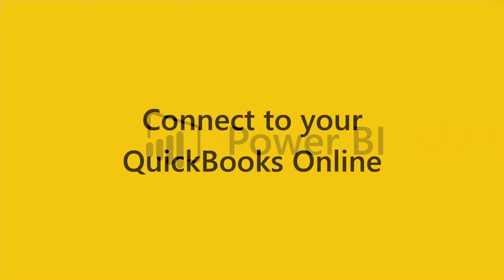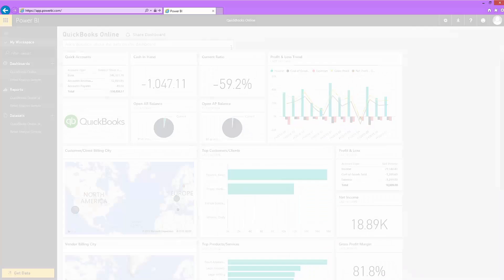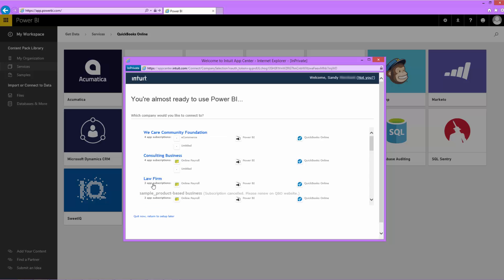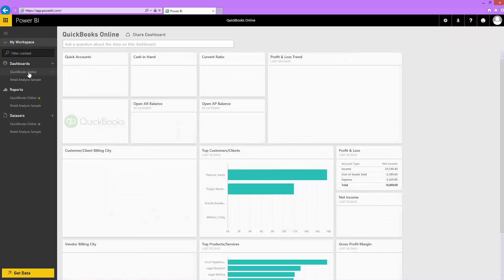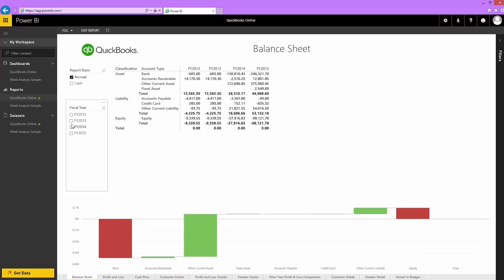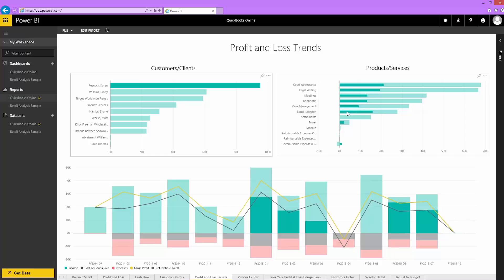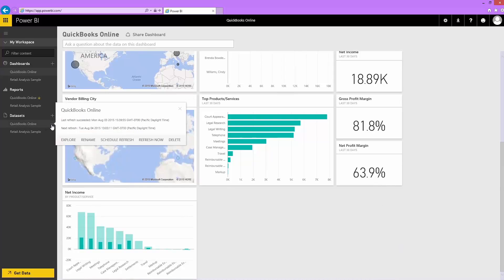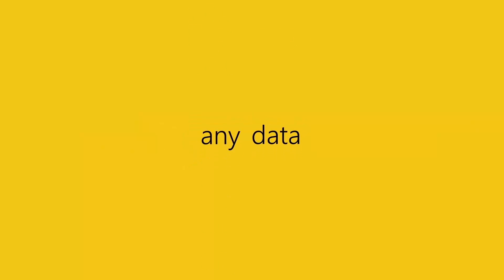Connect to your QuickBooks Online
When you connect to your QuickBooks Online data from Power BI you immediately get a Power BI dashboard and Power BI reports that provide insights about your business cash flow, profitability, customers, and more. Use the dashboard and reports as they are, or customize them to highlight the information you care most about. The data is refreshed automatically once a day.